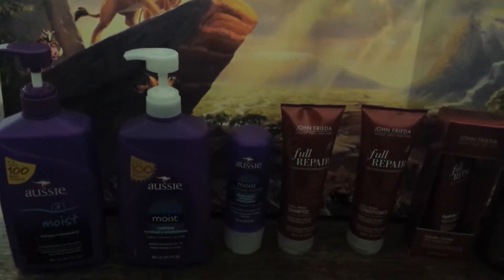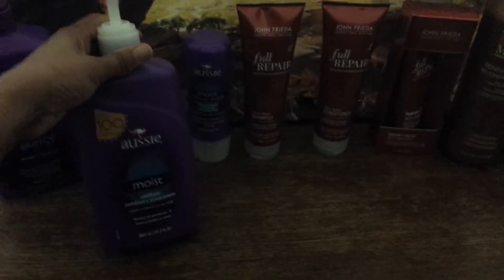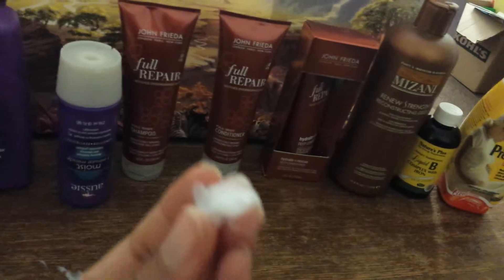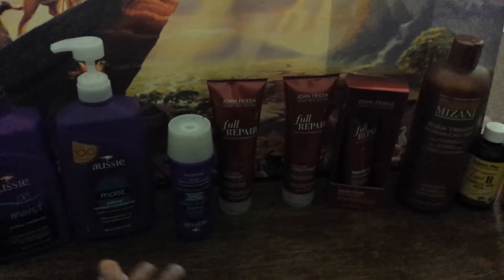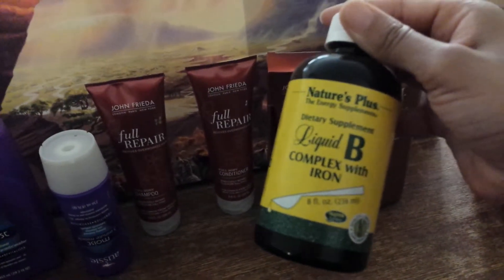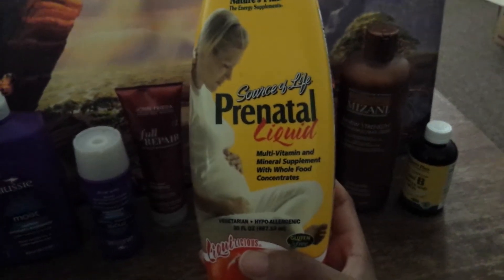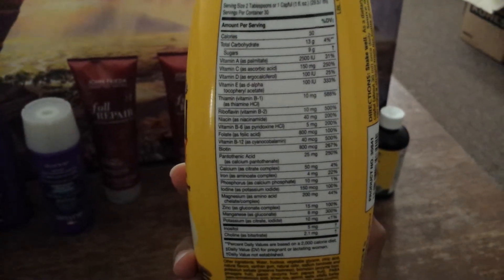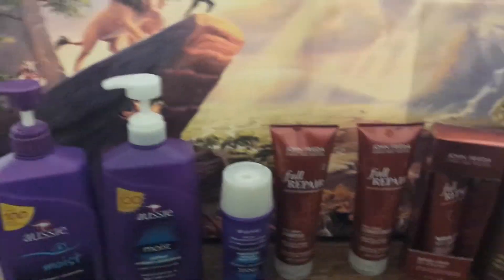Aussie Moist vs. John Frieda Full Repair Lines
This is a product review of several products. I compare Aussie Moist to John Frieda Full Repair. I love them both. Aussie Moist is less expensive by about $2 per bottle depending on where buy.